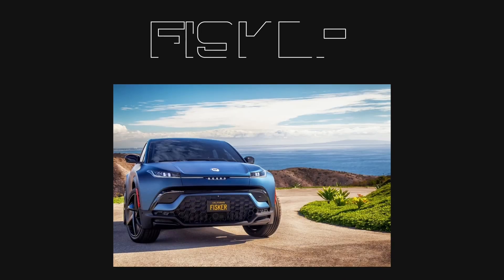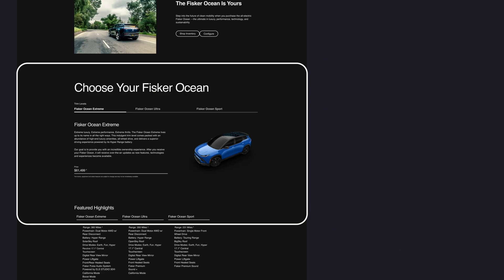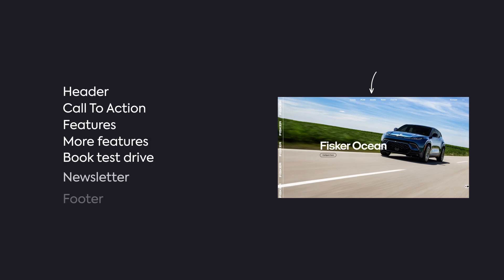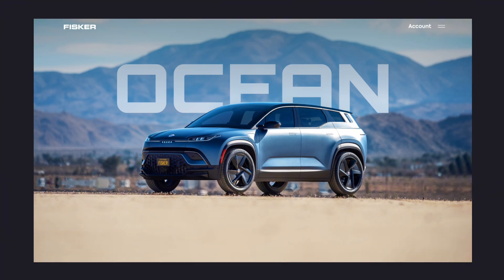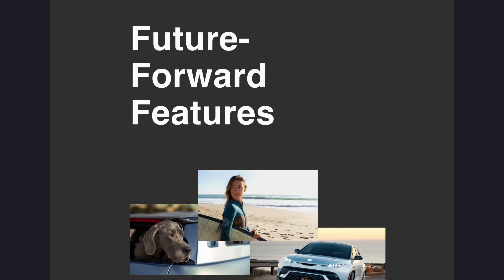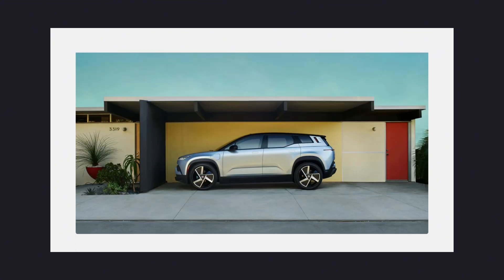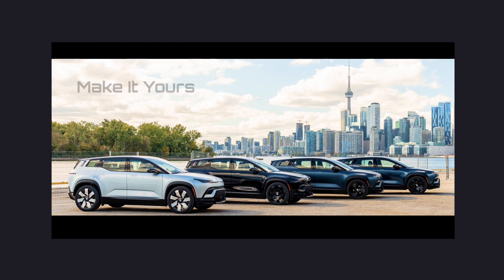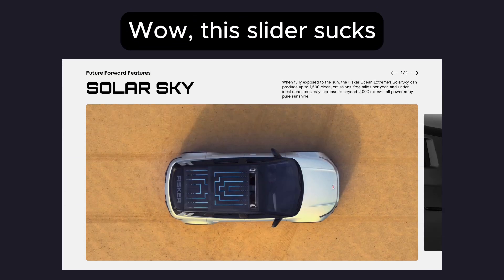I Redesigned a Failing Tesla WANNABE Full Website To SAVE It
So you maybe have heard of this company called Fisker. Or maybe not, which wouldn't surprise me since very recently they literally went bankrupt. Lucky for them, we're redesigning their god awful website, to upgrade both the UI and UX. Enjoy, and feel free to roast the hell out of their awful site in the comments!